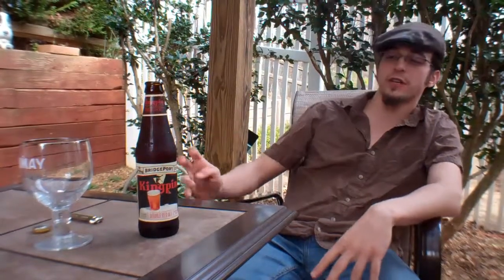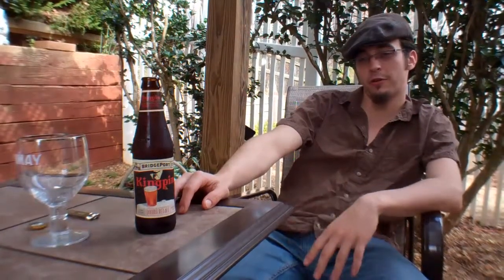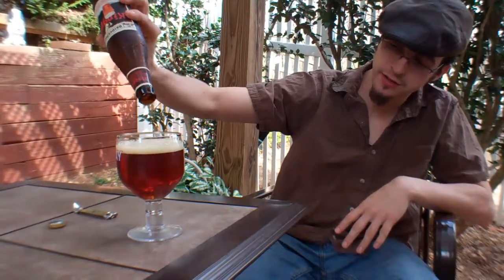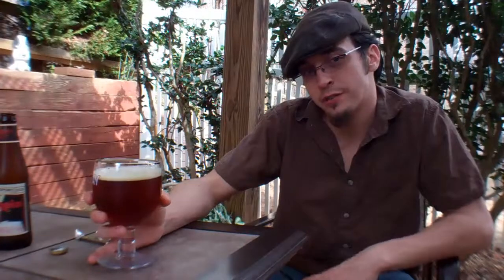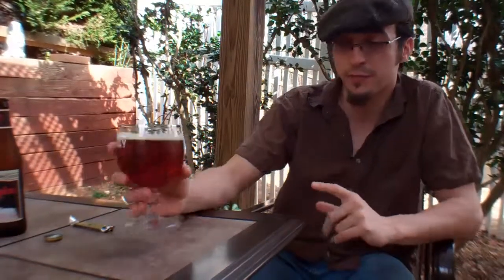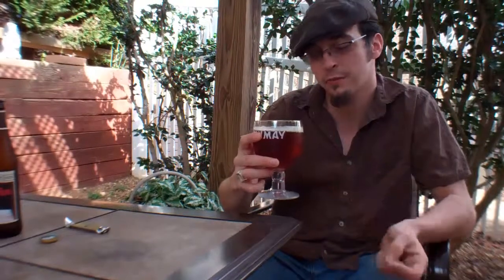Bridgeport: Kingpin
Recorded on February 27, 2011 with the interest of the public and our brewer-nation at heart.